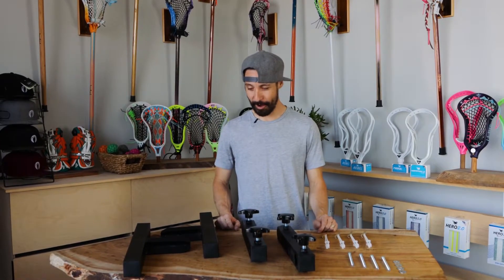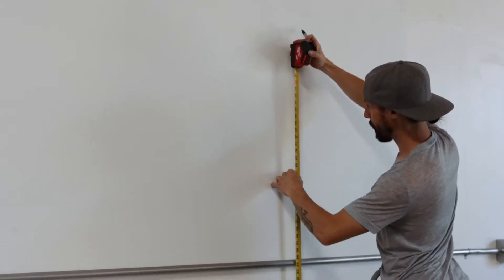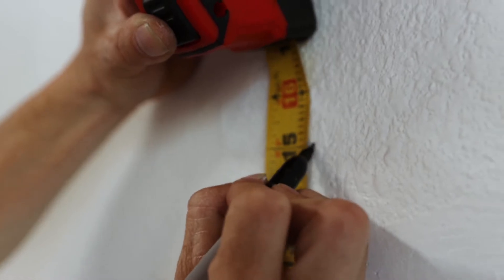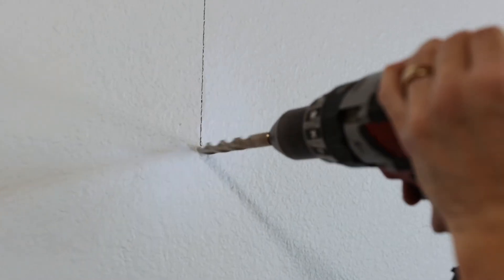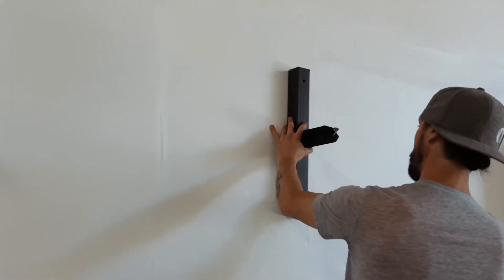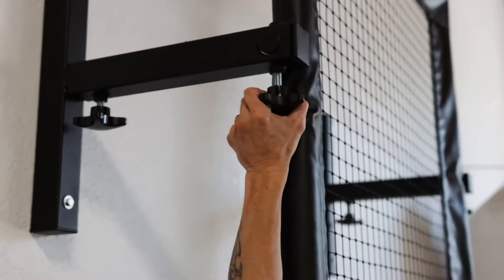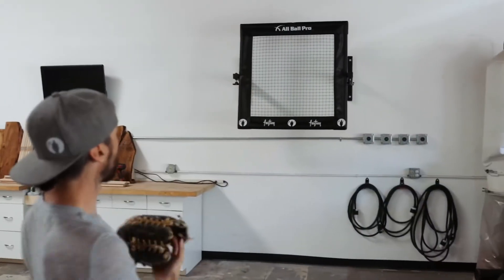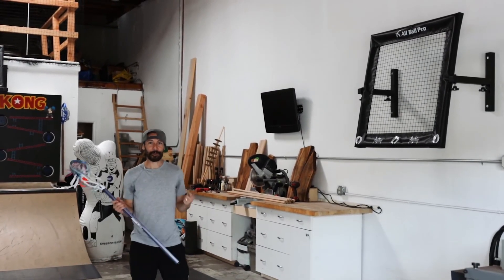How to Install the All Ball Pro Mounting System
How to install your new ABP wall mount system